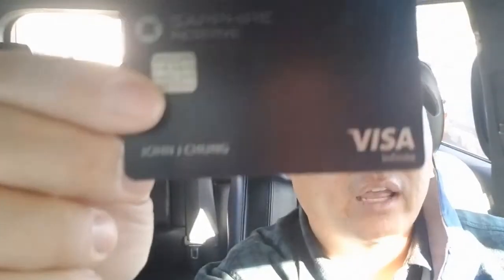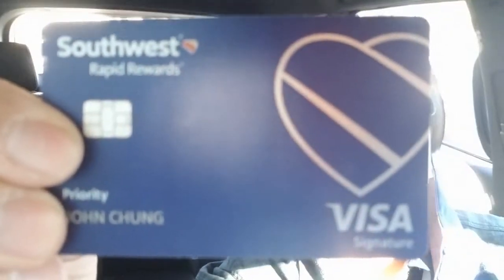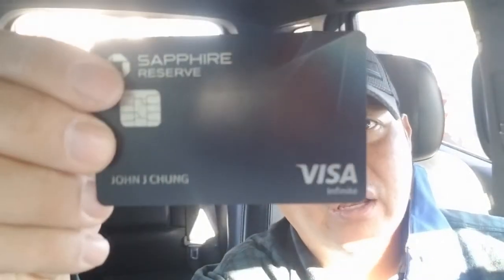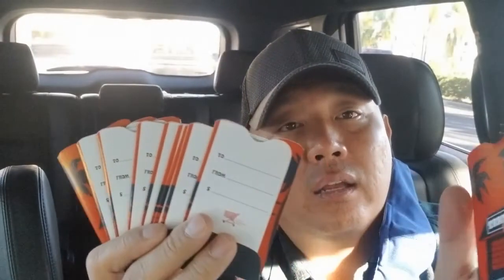JYB Tips 201225 [Southwest / Sapphire Credit Card]